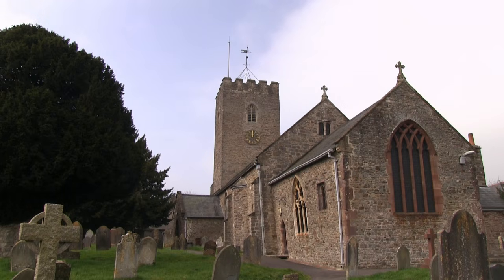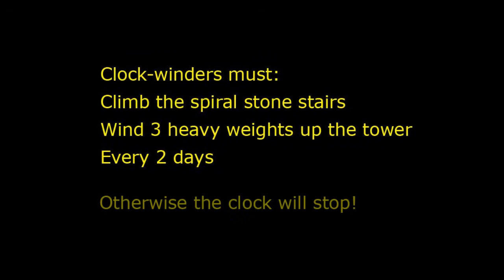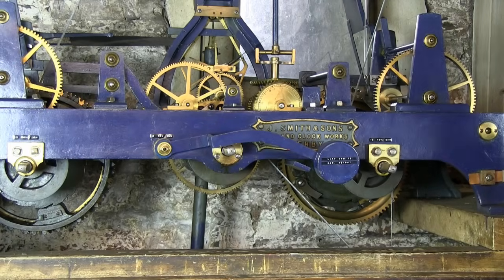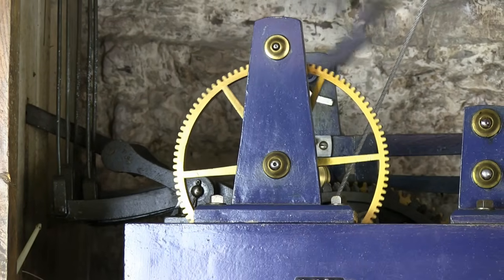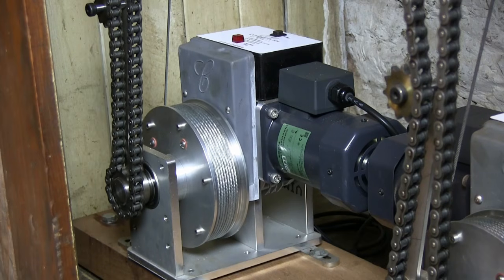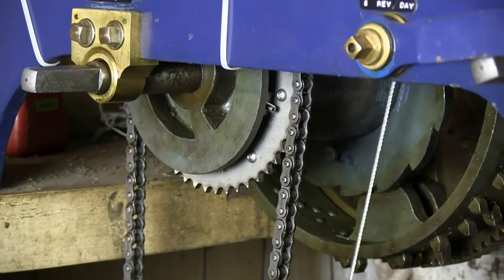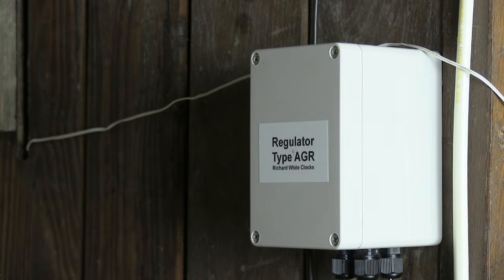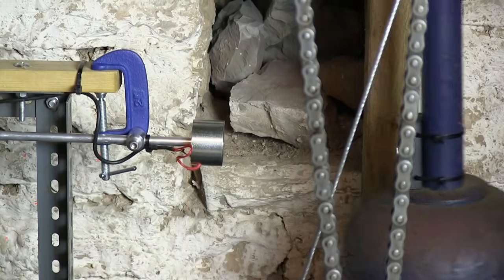Bampton Church Clock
The church clock in Bampton, Devon is nearly 100 years old. It has now been modified to replace a team of clock-winders with automatic winding motors and accurate timekeeping electronics. Here's how. (In December 2019 the 100th birthday was reached, and the viewings of this video clocked up over 100k! Thanks to all for your support).